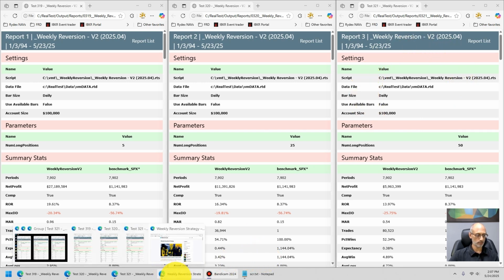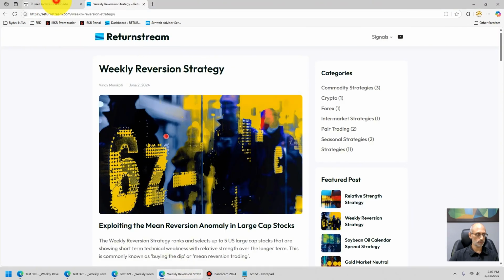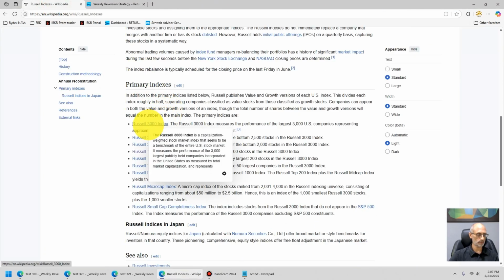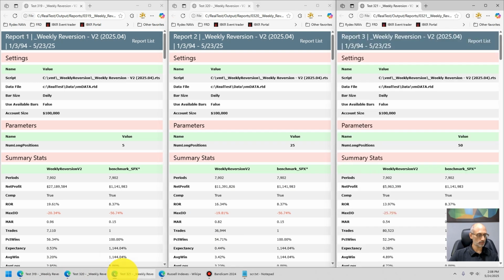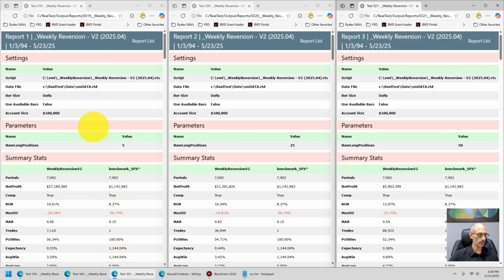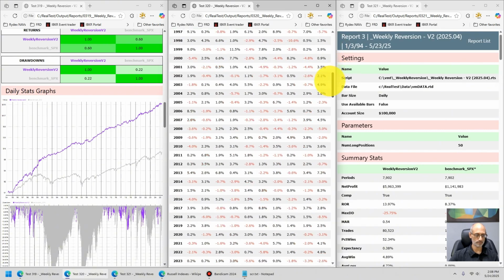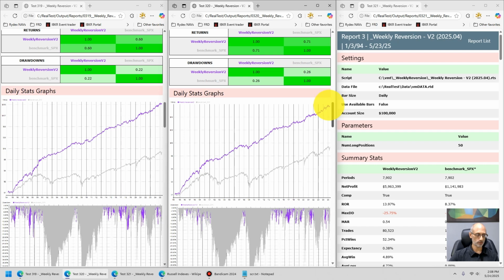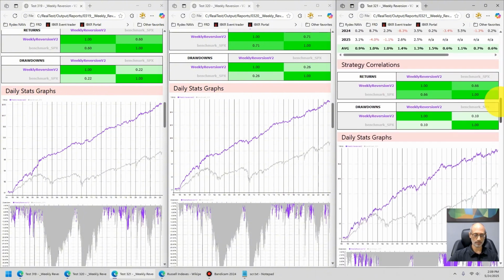Weekly Reversion Strategy. Performance Update for Week Ending May 23rd 2025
in this week's review I show some out of sample tests I run to check strategy robustness. I run the system on the original S&P100 (OEX) as well as on S&P500 stocks and Russell 3000 stocks.

1. Description of Trading Strategy

֎ The Weekly Reversion strategy is an active stock picking strategy aiming to generate 20% annualized returns.

֎ An alternative to buying and holding an index fund - it aims to exceed S&P500 returns with less than half the drawdown.

2. How Does It Work?

֎ Strategy selects up to 5 US large cap stocks that have recently sold off and ranks them by relative strength - despite recent weakness they must have the potential to snap back upwards in the near term.